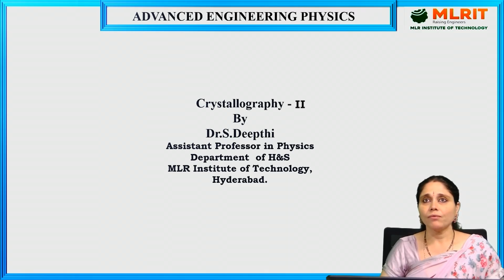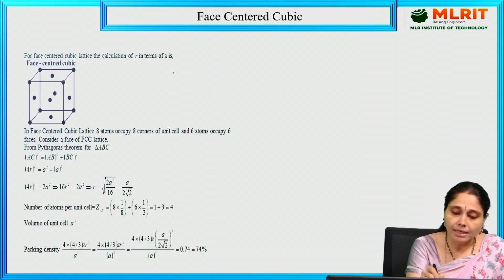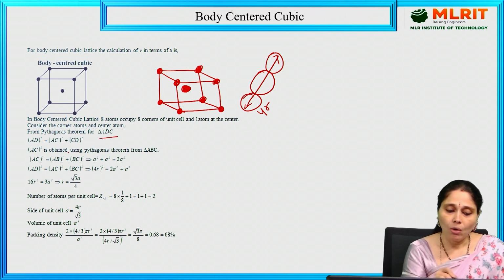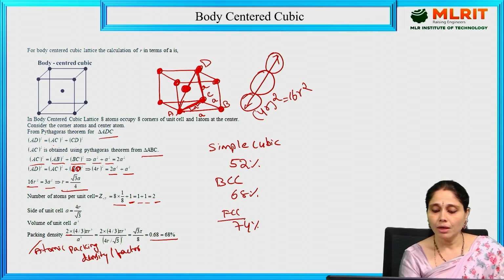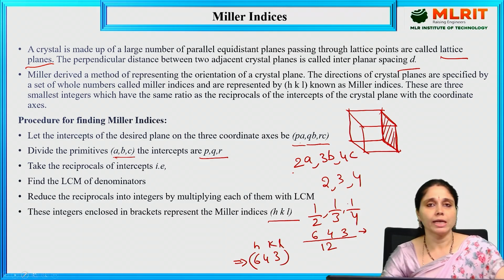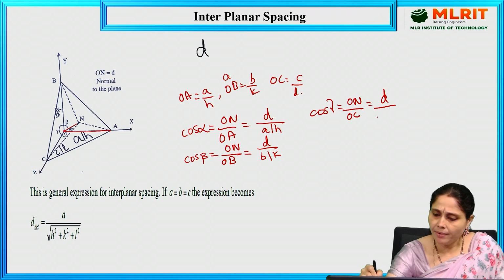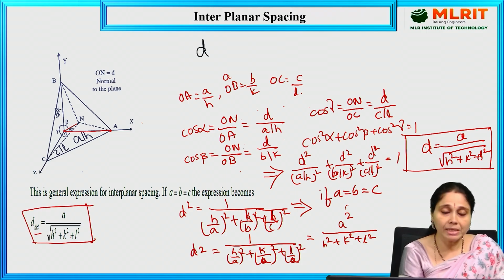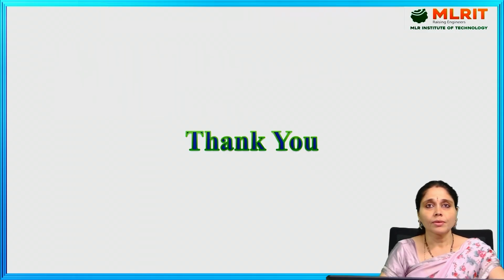LEC02 |Advanced Engineering Physics | Crystallography Part-2 by Dr. S. Deepthi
Hyderabad.